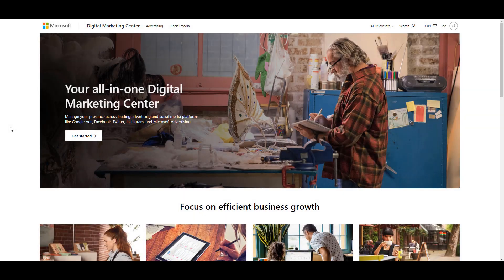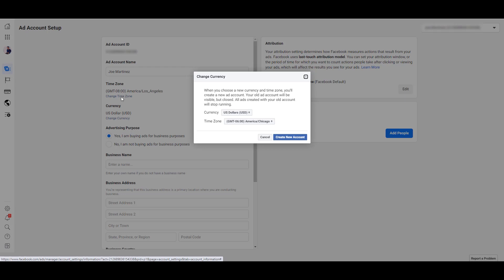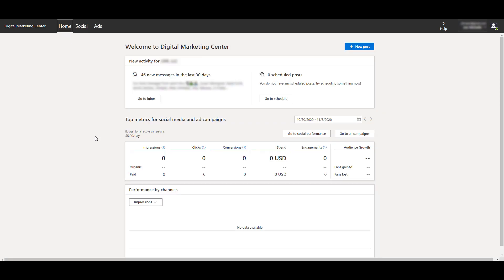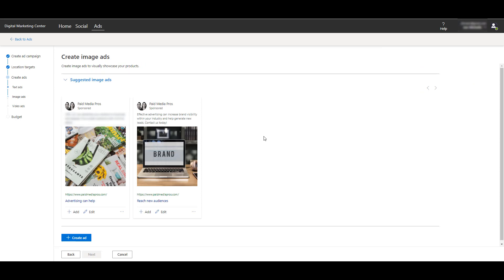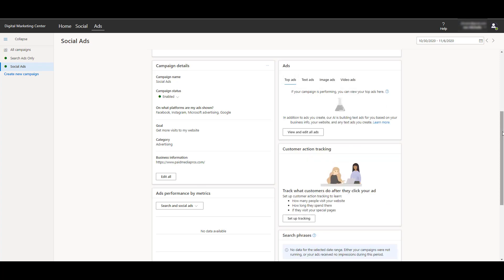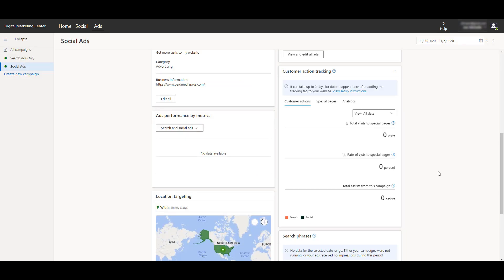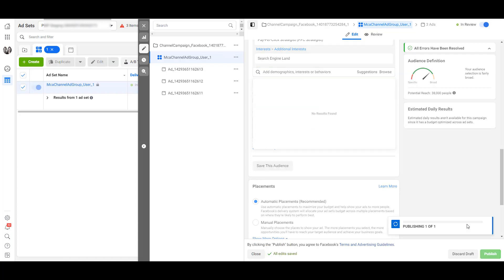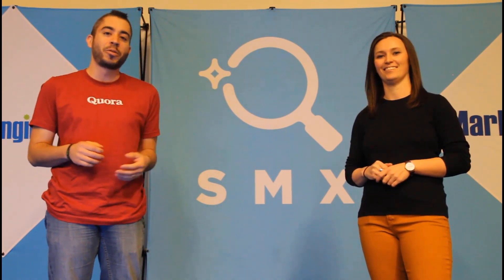Microsoft Digital Marketing Center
The Microsoft Digital Marketing Center claims to be the "all-in-one" place for you to manage your organic and advertising presence on channels such as Google, Microsoft, Facebook, Instagram, and Twitter. But what can this tool actually do? This video will go over how to create an account in Microsoft Digital Marketing Center, what features this tool has for organic and paid marketers, and how to set up conversions in the platform. You'll get a better understanding of if this tool is worth using for your accounts or if you should manage everything through the actual channels.

0:21 - Setting up a Microsoft Digital Marketing Center account and first campaign
4:33 - Main Microsoft Digital Marketing Center dashboard
5:00 - Scheduling organic social media posts
5:42 - Creating a combined ad campaign in Microsoft Digital Marketing Center
9:25 - Customer action tracking (goal tracking)
11:34 - Do Digital Marketing Channel campaigns show up in the other channel interfaces?